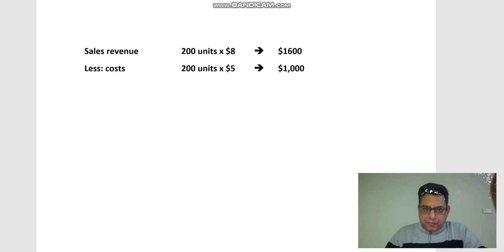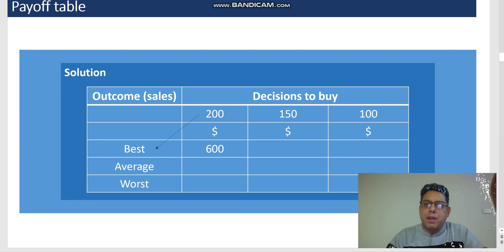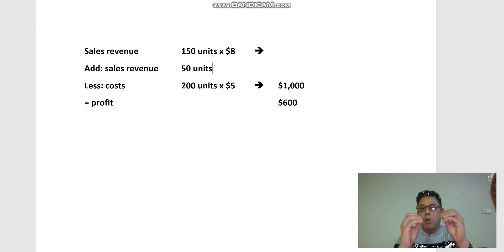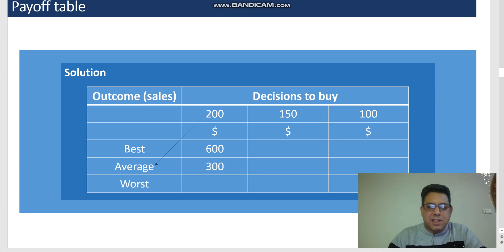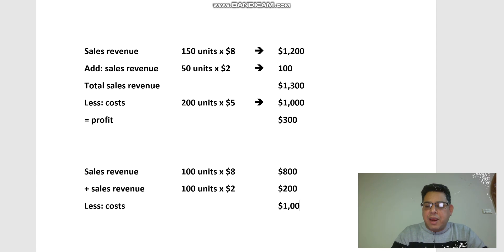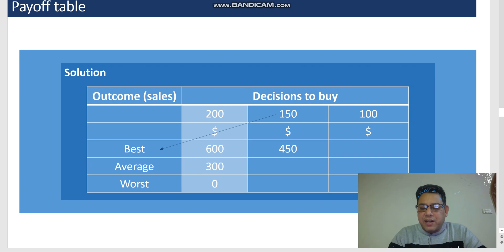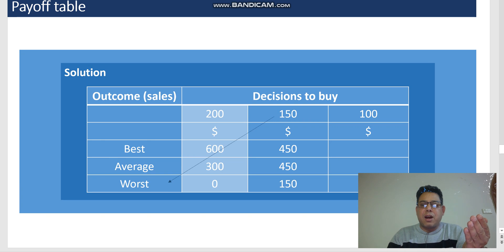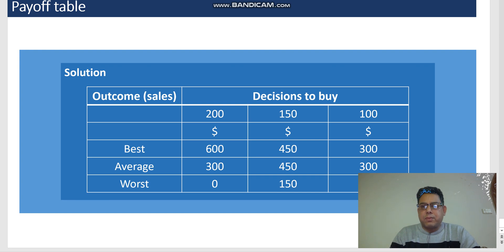Payoff Table 2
Decisions under Uncertainty
ACCA
CIMA
ICAP
ICAEW
ICMAP
F2
F5